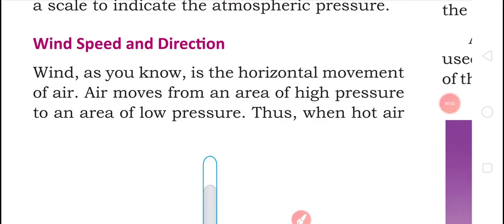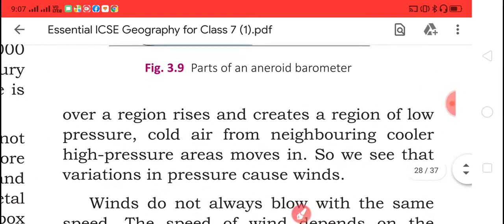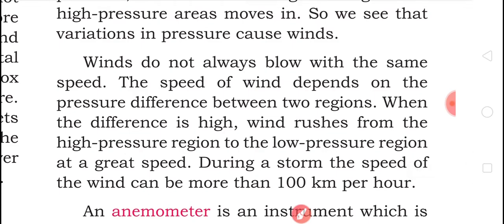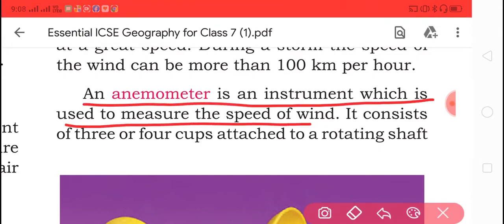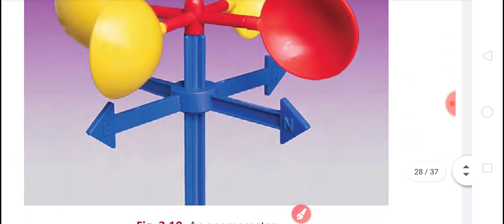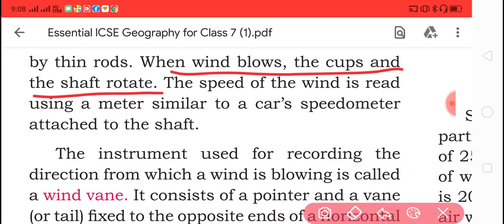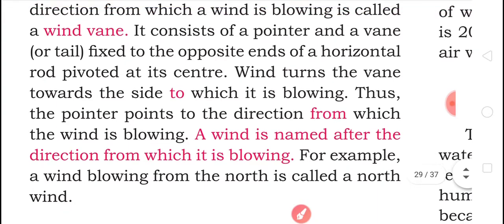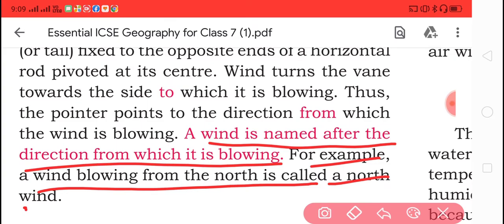Class 7geography,, ch3session6